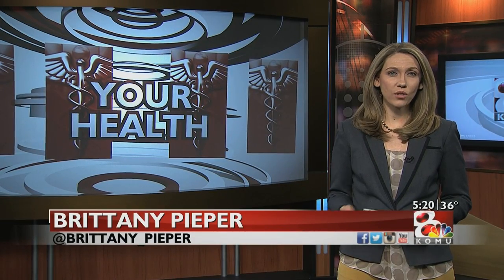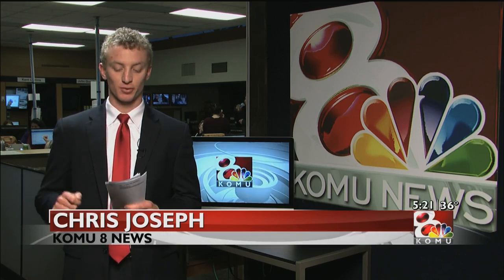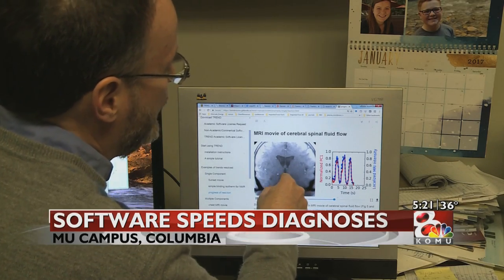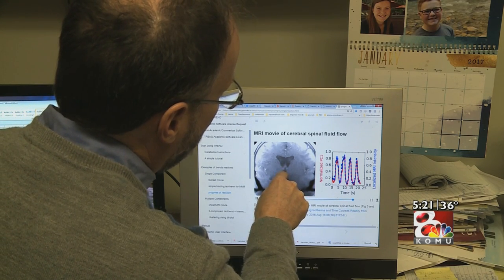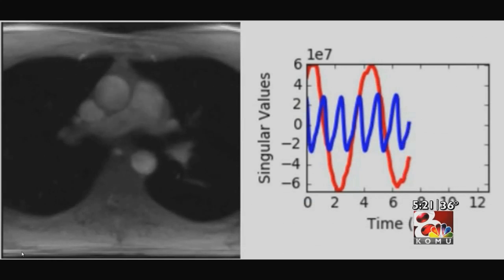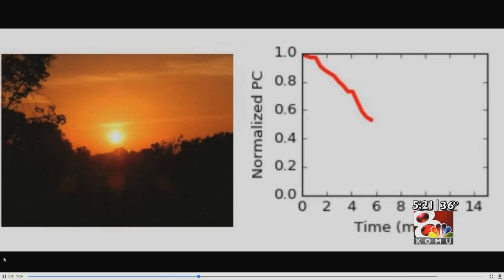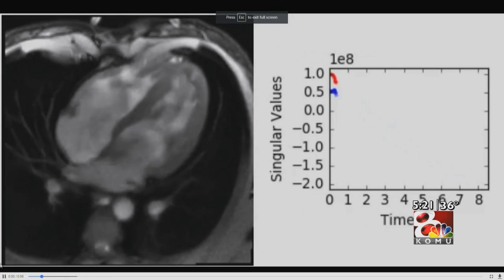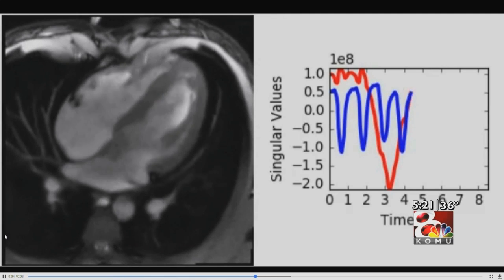1.25.17 package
Chris Joseph on new software from MU